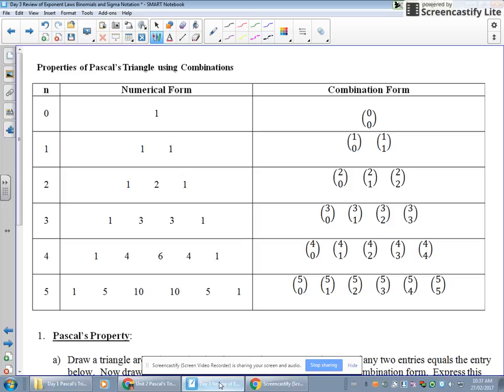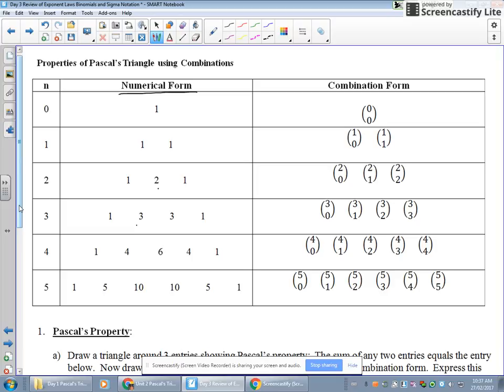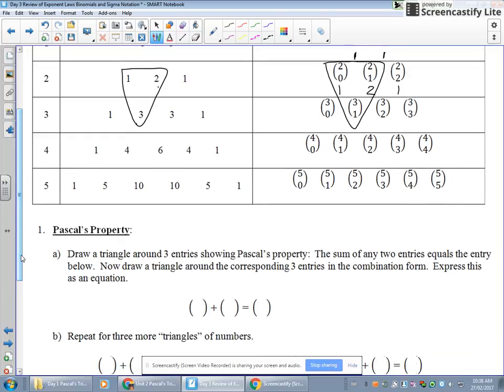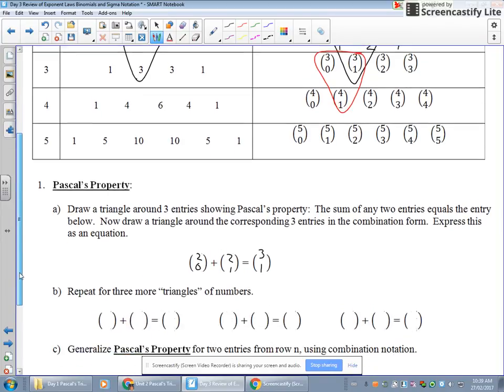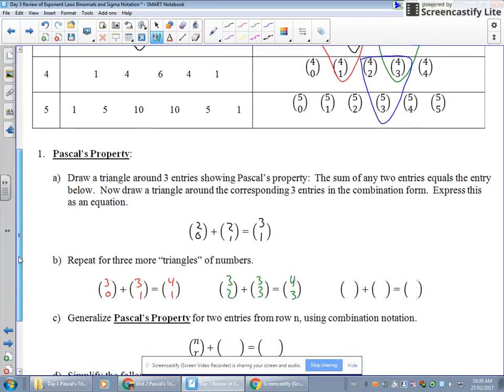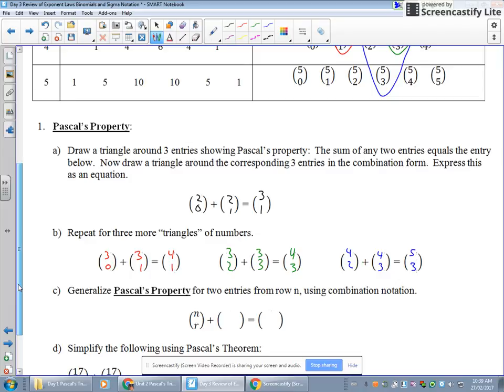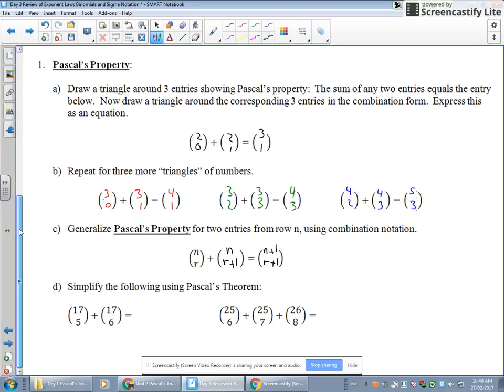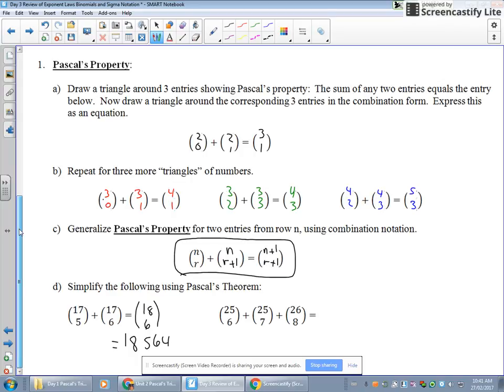Day 3 Properties of Pascal's Triangle using Combinations p 3